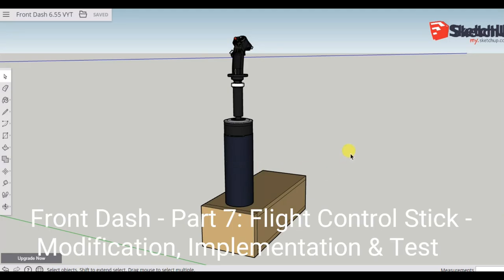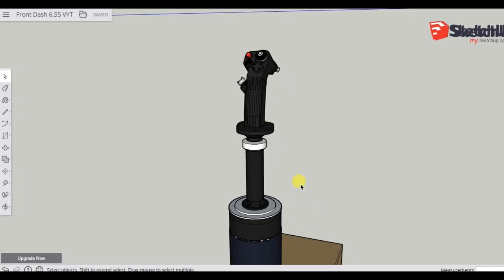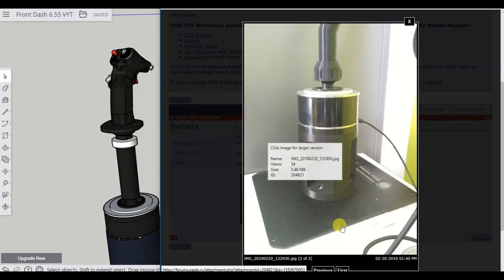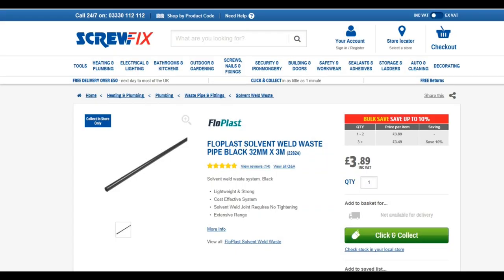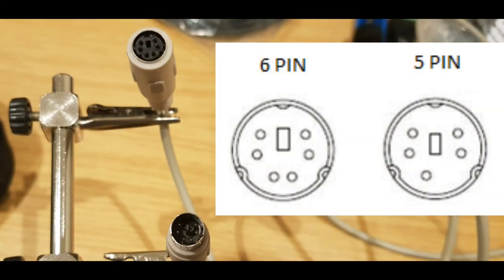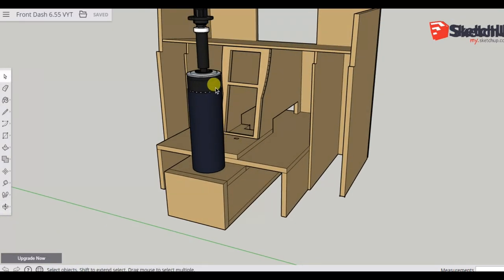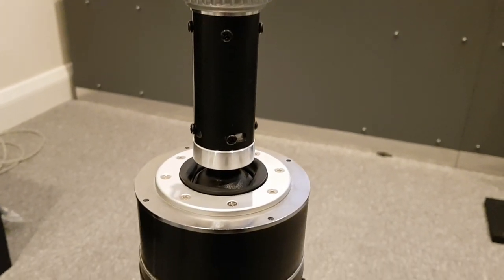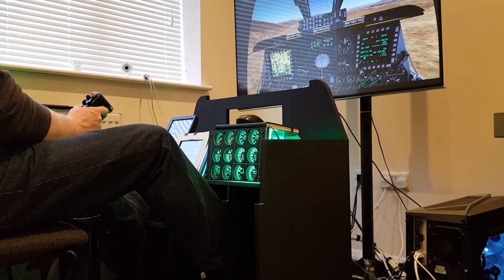Simpit A10C - Front Dash - Part 7: Flight Control Stick - Modification, Implementation & Test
Welcome to Part 7 in a series of videos documenting and detailing the build of the front dash for my A10C simpit. This is for use with Digital Combat Simulator (DCS).

Part 7: In this video we look at the modification, Implementation and Test of the Flight Control Stick, based on a redesign of its original intended implementation.

The front dash when completed will include:
* Landing Gear and Flap Control Panel
* Armament HUD Control Panel (AHCP)
* Heading Attitude Reference (HARS) Fast Erect Button
* Indicator Lights (Gun, Nose Wheel Steering, Marker and Canopy)
* UHF Frequency Repeater
* Angle of Attack Indicator
* Digital Clock
* Standby Attitude Indicator (SAI)
* Left & Right Multifunction Color Displays (MFCD)
* Radar Warning Receiver (RWR) Display
* Airspeed Indicator
* Countermeasures Set Control (CMSC)
* Vertical Velocity Indicator (VVI)
* Altimeter
* Attitude Direction Indicator (ADI)
* Horizontal Situation Indicator (HSI)
* Fuel Quantity and Hydraulic Indicator Panel
* Navigation Mode Select Panel
* Target Identification Set Laser Panel (TISL)
* T-Handles (Fire Extinguisher Discharge)
* Air Refuel Status Lights
* Angle of Attack Indexer
* Up Front Controller (UFC)

The front dash build will be spread over a period of many months as I want to take time to get each panel to a certain minimum standard. Time will be needed to research, design, build, and test.

For further details of the front dash, panels within it, and / or my Simpit project, please visit the following newly formed website (intended to document the Simpit's build for both my reference and the community)

Thanks to:

FSF Ian - The developer of DCS BIOS. Thank you for your development of this fantastic software

Dimebug - Producer of A10C Front Dash Stencil - Free plans

Phil (father in law) - Thank you for use of your CNC machine, the large amount of time we spent together cutting these panels. I very much appreciate the discussions around methods of construction, effective tool usage, and general best practice across a whole range of subjects (ranging from electronics and mechanics to CNC and wood working).

Claire (Wife) - Thank you for your patience in understanding my need to build this.

** For best viewing, stream at highest definition possible **
Category
People & Blogs